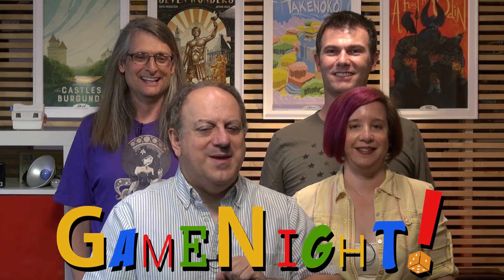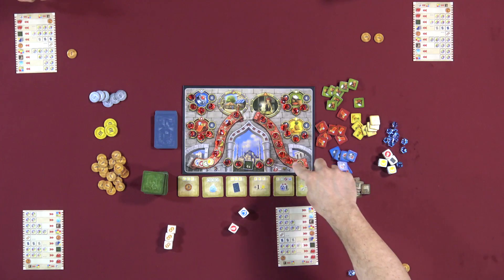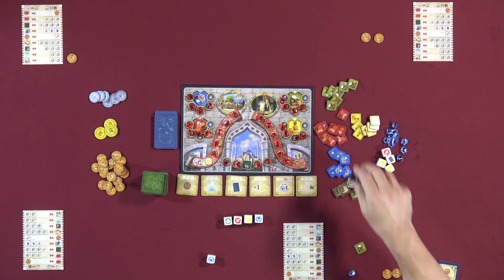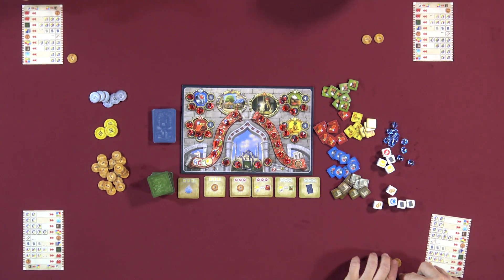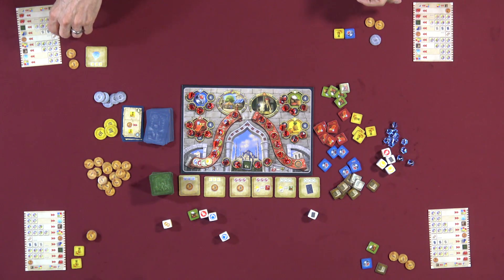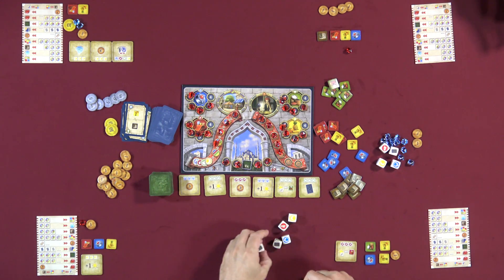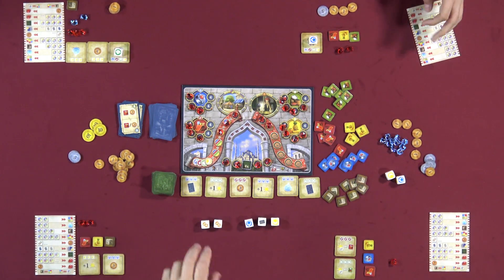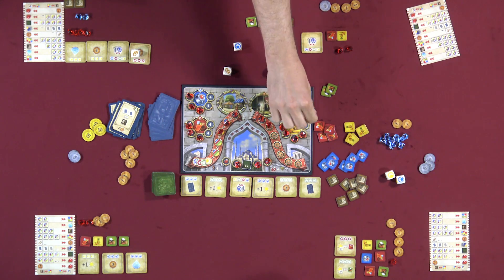Istanbul: The Dice Game - GameNight Se6 Ep14 - How to Play and Playthrough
Intro: 0:00
Start of Game: 19:25
End Game Discussion: 49:35
Tonight on GameNight!, Nikki, Mike, Dave, and Lincoln teach and show you how to play Istanbul: The Dice Game designed by Rüdiger Dorn and published by AEG and Pegasus Spiele.

Support GameNight! by buying Istanbul the Dice Game